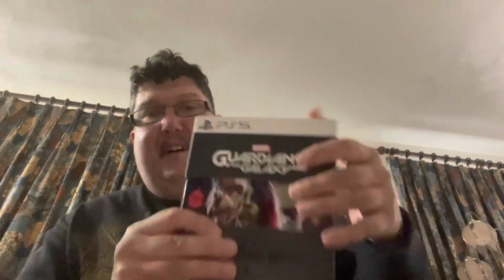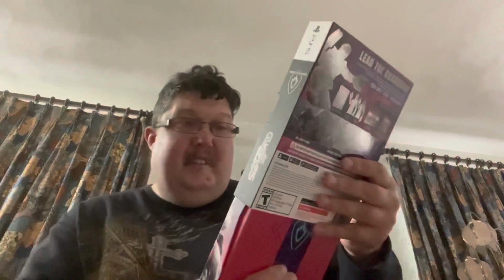Marvels Gardians of The Galaxy Ps5 Unboxing cosmic deluxe edition